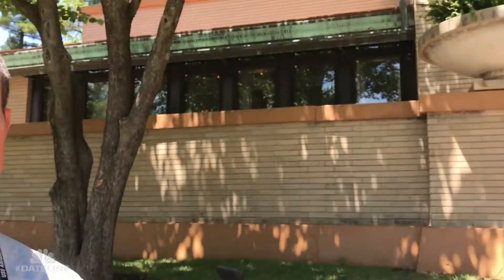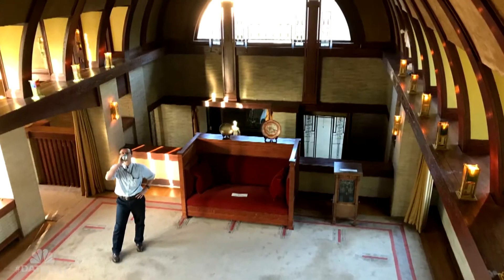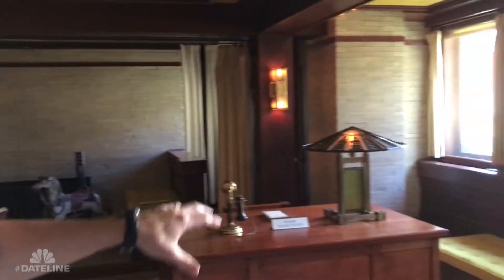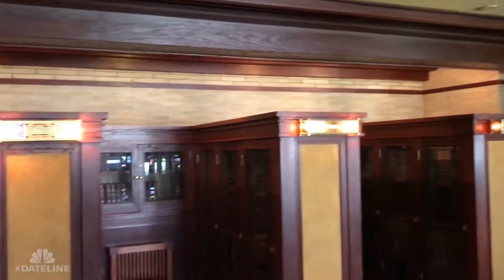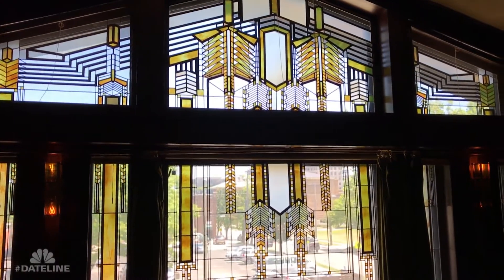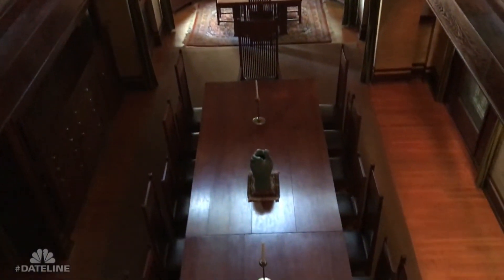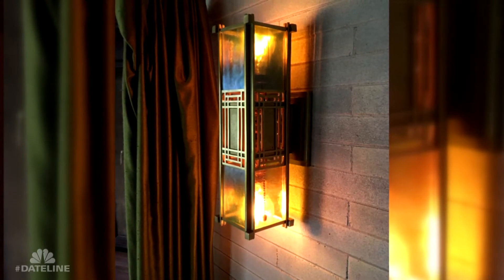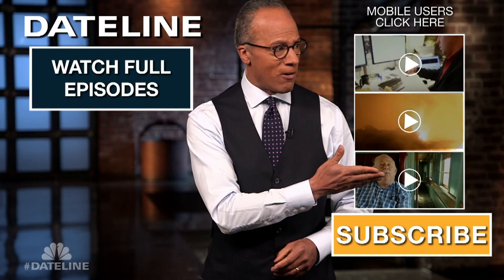A Postcard from the Field: The Dana-Thomas House by Frank Lloyd Wright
At the turn of the last century, socialite Susan Lawrence Dana wanted a little house on the prairie to call her own.  Famed architect Frank Lloyd Wright delivered with this 1904 masterpiece, the Dana-Thomas House, in Springfield, Illinois. Justin Blandford, Superintendent for State Historic Sites in Springfield, gave us a tour.